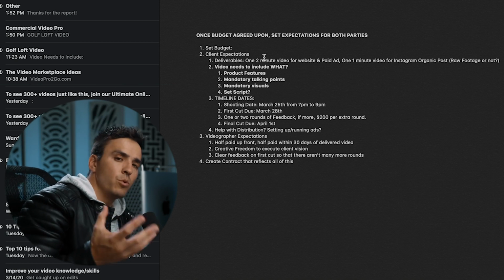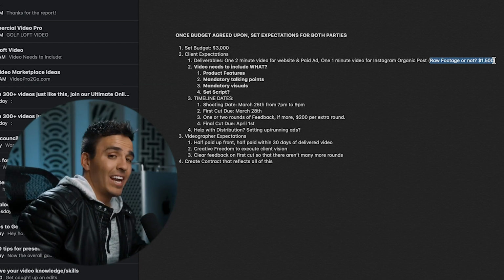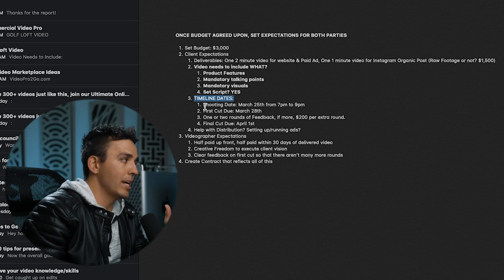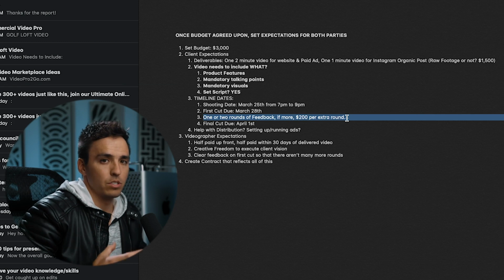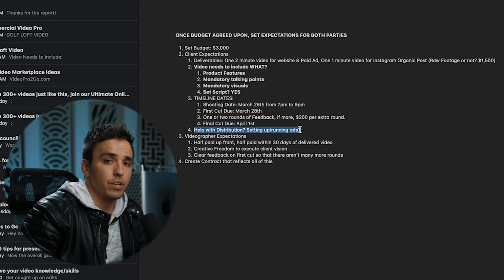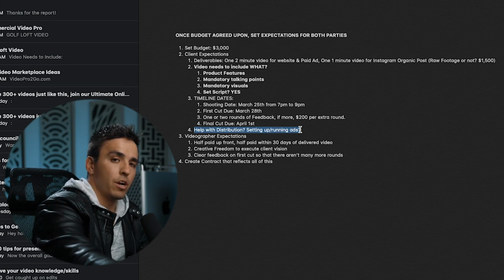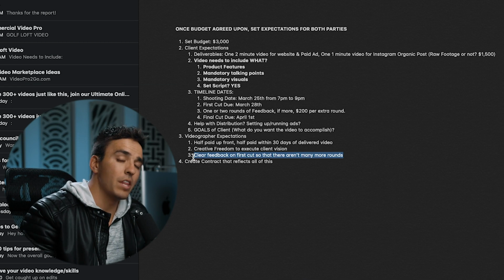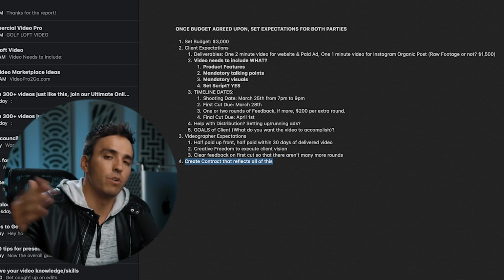FT23V 205 Settings Expectations